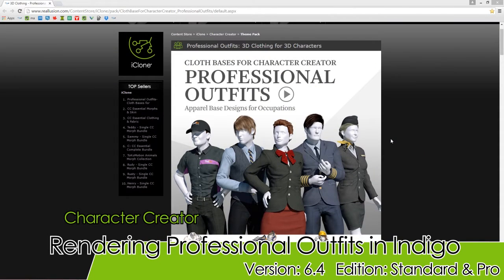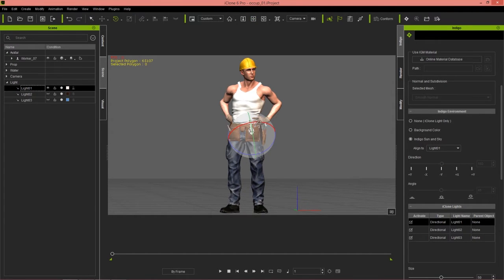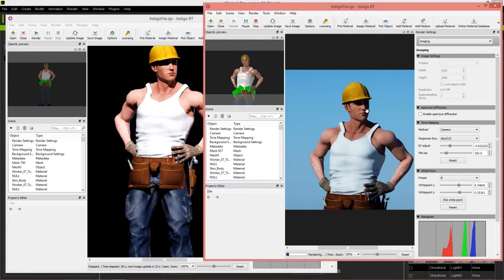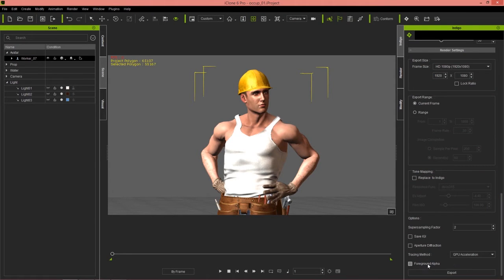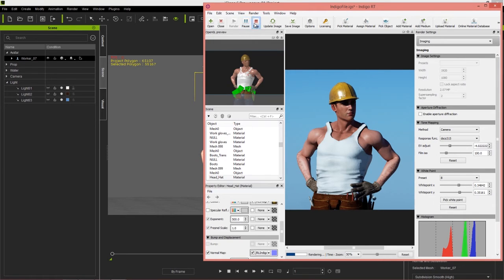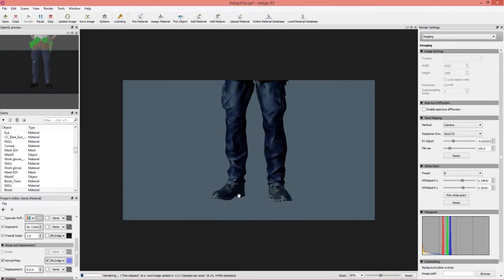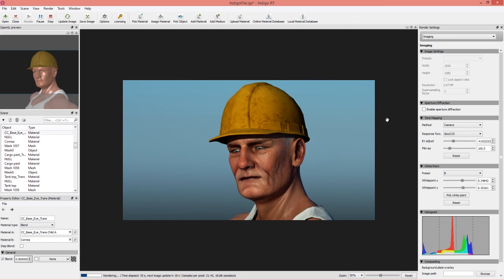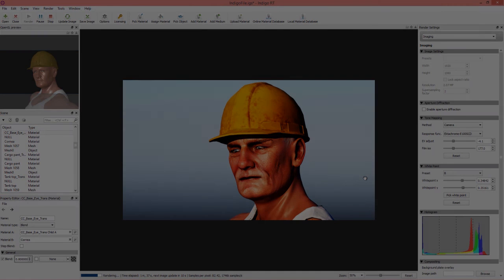iClone 6 Tutorial - Rendering Professional Outfits in Indigo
One of the many ways that you can take advantage of the stylish and detailed Professional Outfits pack is by rendering your decked-out characters in Indigo for professional and commercial-level results, much the same way that we've done on the product page.

This tutorial will provide you with a number of simple and easy tips for getting the fastest and best quality renders from Indigo.  Learn about setting up lighting, smoothing out shadows with subdivision, refining material shader properties and more in order to create photorealistic renders of your characters that can be used in a variety of commercialization scenarios!

0:58 Basic Lighting Options for Indigo Renders
3:59 Smoothing Out Meshes with Subdivision
5:27 Material Enhancement & Refinement
10:42 Background Color & HDR Image Rendering
14:24 Using Filters & Adjusting Eyeball Values